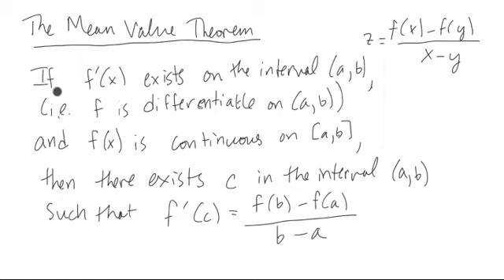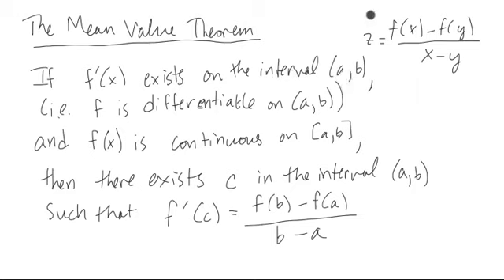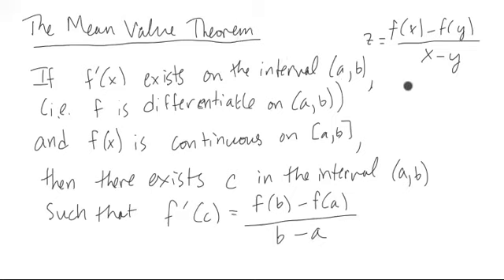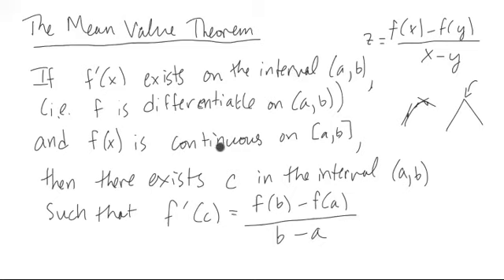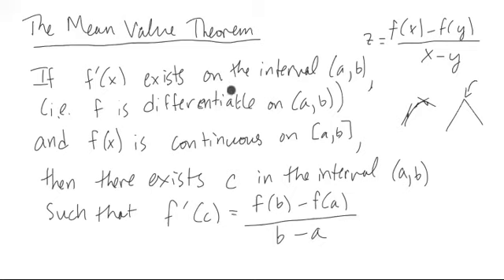Standard Statement of the Mean Value Theorem